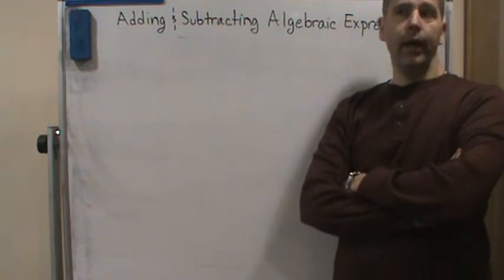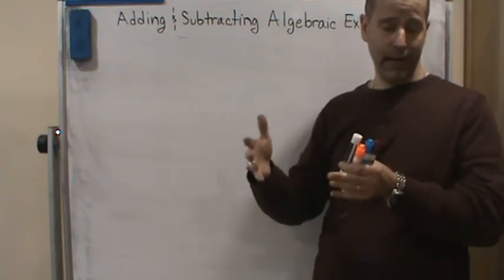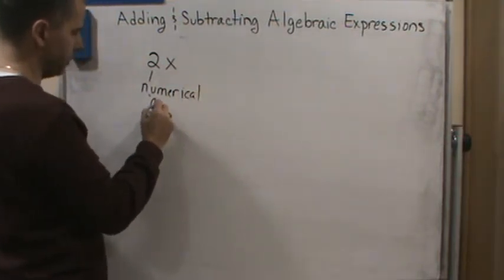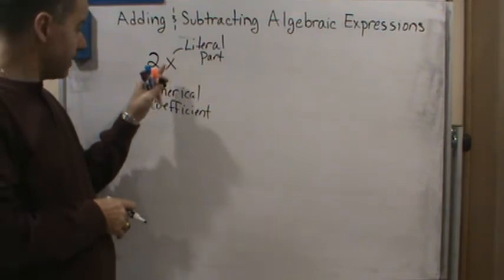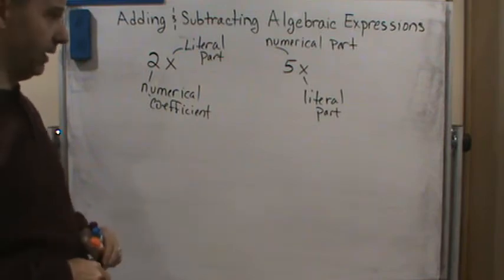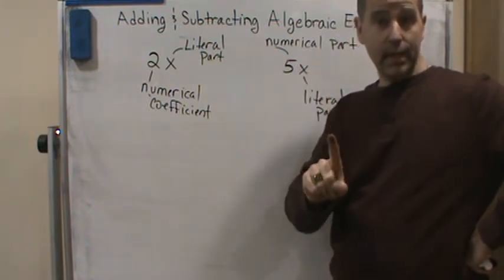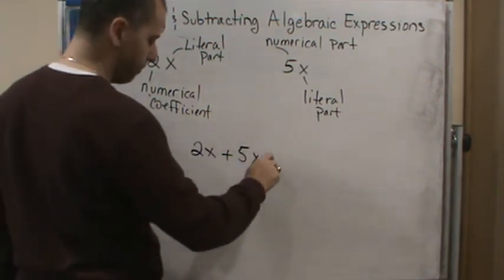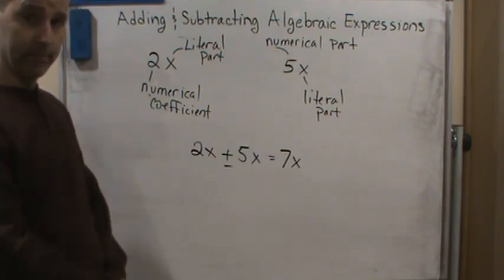WCC Tech Math Adding and Subtracting Algebraic Expressions